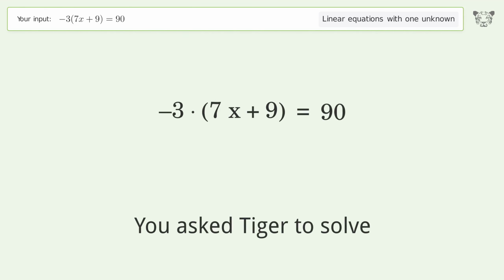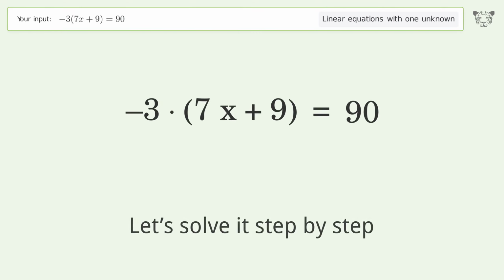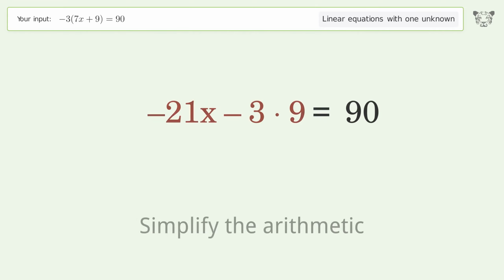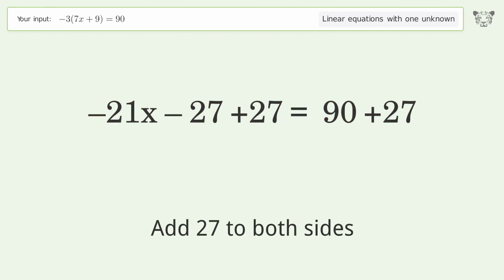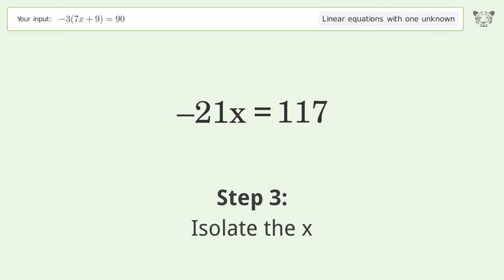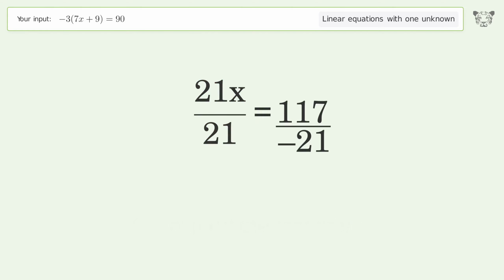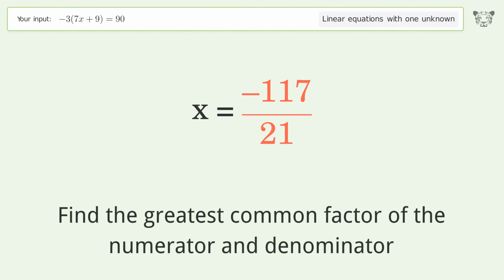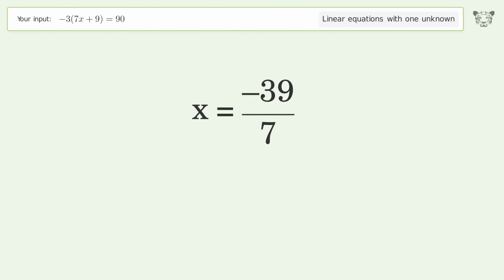Linear equation with one unknown: Solve -3(7x+9)=90 step-by-step solution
for a step-by-step and more tips and tricks for dealing with linear equations with one unknown.